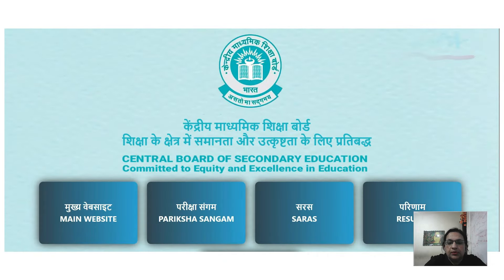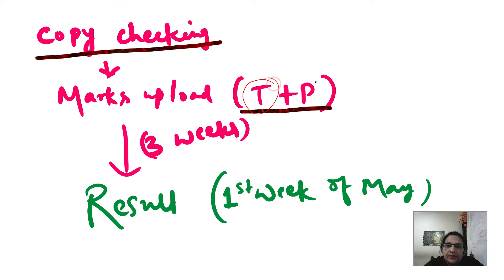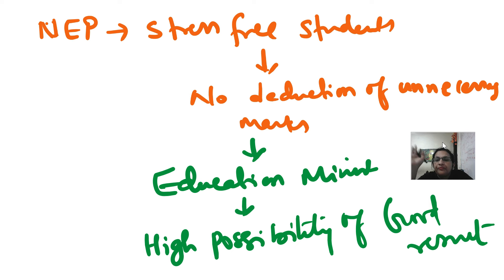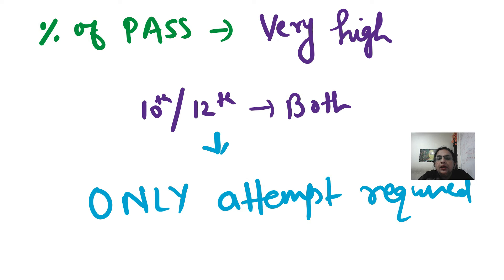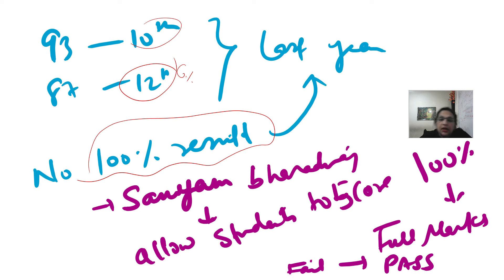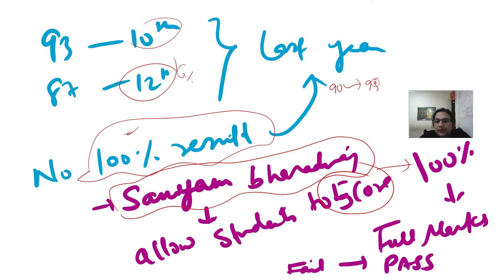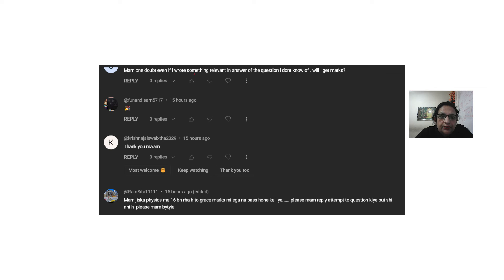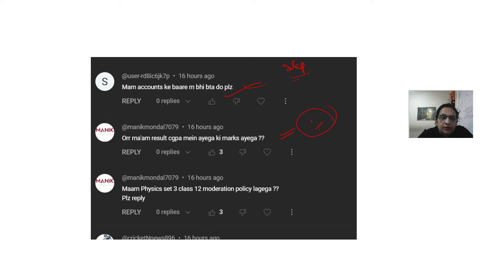सबको पास किया जायेगा | Cbse Big Updates | Result Date आ गयी !! | Cbse Result Date 2024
LINKS OF PLAYLIST FOR CLASS 12 CHEMISTRY 2024
30 SUPERHIT Important questions CHEMISTRY CLASS 12 VIDEOS -CLASS 12- LINK FOR THE PLAYLIST